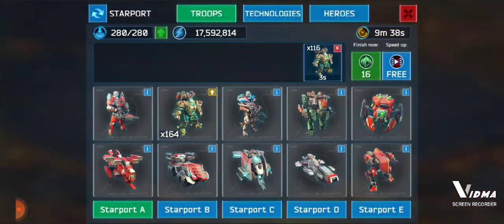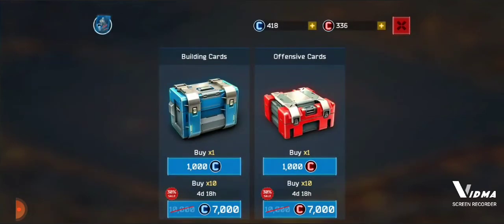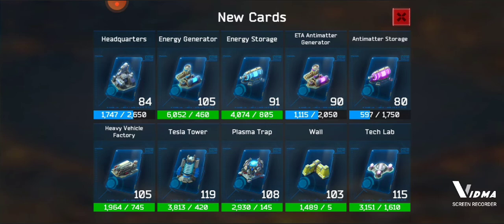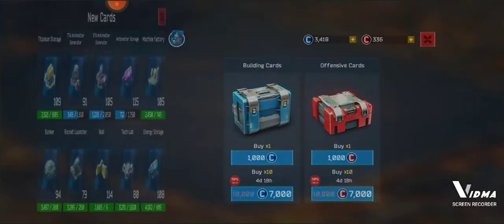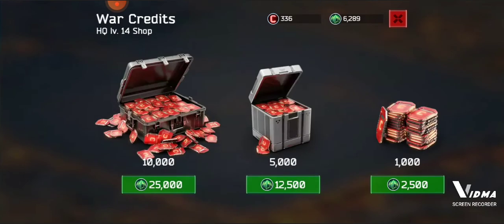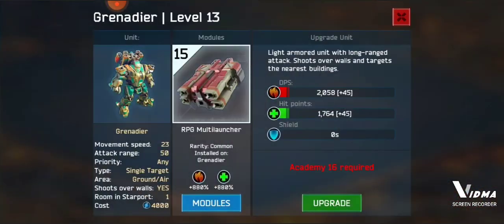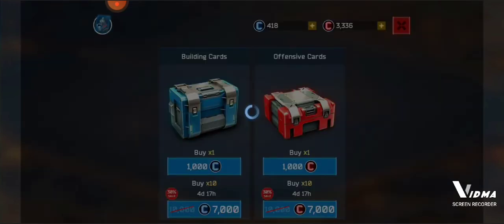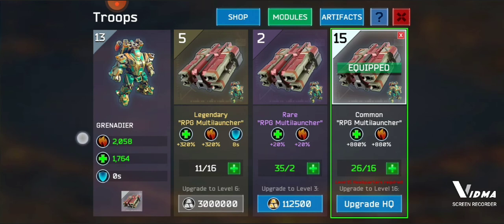BFTG (Red and Blue upgrade cards explained)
1 card can get you hundreds of upgrade cards at one time